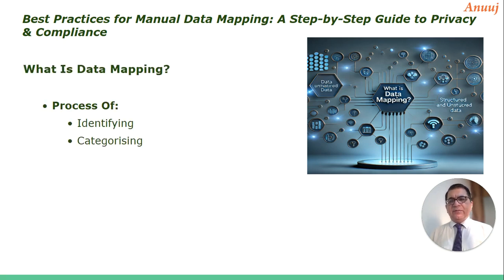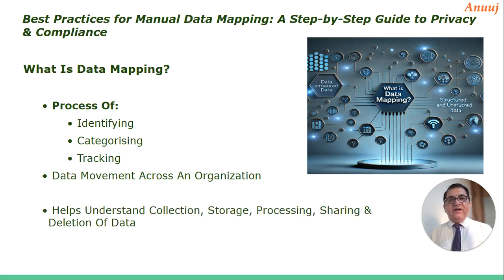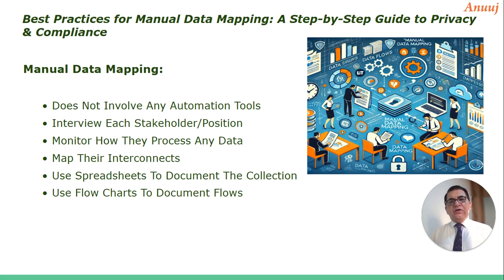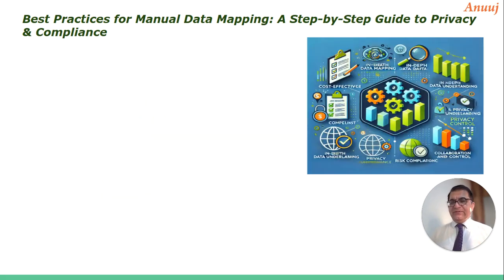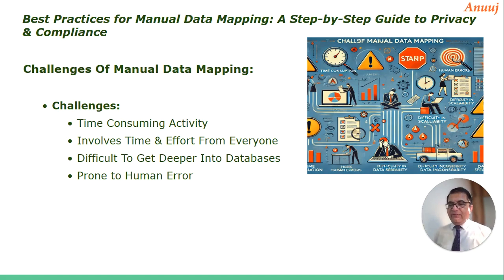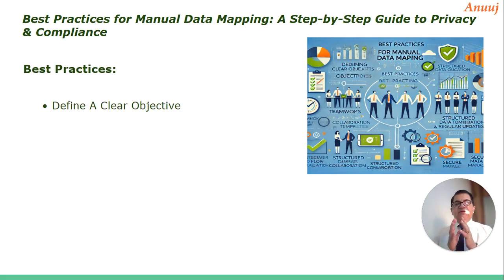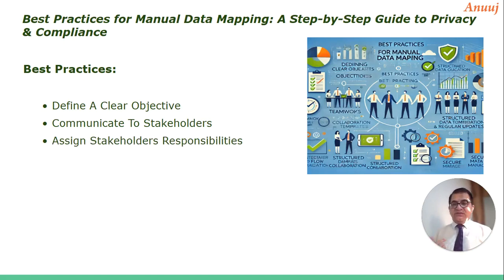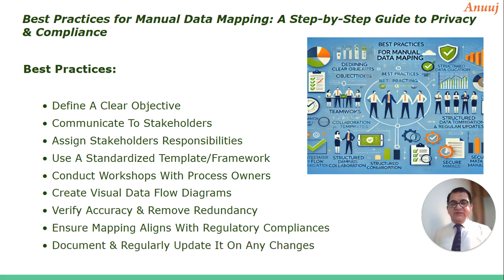Best Practices for Manual Data Mapping A Step by Step Guide to Privacy & Compliance, English Edition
Mastering Manual Data Mapping: Best Practices, Advantages & Challenges

Manual data mapping remains a critical tool for businesses striving to understand, manage, and protect their data flows. Whether for privacy compliance (GDPR, CCPA, DPDP Act 2023) or data governance, organizations must accurately track data movement, identify risks, and ensure compliance with evolving regulatory requirements.

In this video, we will explore:
 📌 What is Manual Data Mapping? – Understanding the fundamentals and its importance.
 📌 Advantages of Manual Data Mapping – How it provides better control, compliance, and visibility over data flows.
 📌 Challenges of Manual Data Mapping – Time consumption, scalability issues, and human errors.
 📌 Best Practices for Manual Data Mapping – Actionable steps to optimize accuracy, collaboration, and compliance tracking.

🔹 Key Topics Covered:
✅ What is Manual Data Mapping & Why It Matters
✅ How Manual Data Mapping Helps in Privacy & Compliance (GDPR, DPDP Act, CCPA)
✅ Benefits of Manual Data Mapping: Cost-effectiveness, Data Control, and Business Transparency
✅ Challenges of Manual Data Mapping: Time-consuming processes, data inconsistency, and scalability issues
✅ Best Practices for Effective Manual Data Mapping
✅ Tools & Techniques to Improve Manual Data Mapping Efficiency
✅ How Businesses Can Use Data Mapping for Risk Management & Privacy Protection

This video is essential for Data Protection Officers (DPOs), IT & Security Teams, Privacy Professionals, Compliance Officers, and Business Leaders who want to ensure accurate data documentation and regulatory compliance.